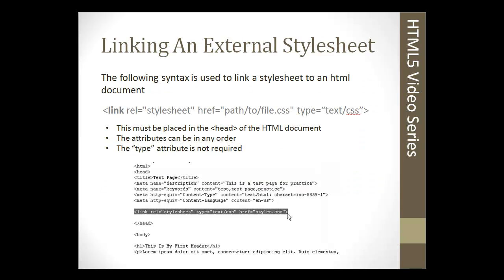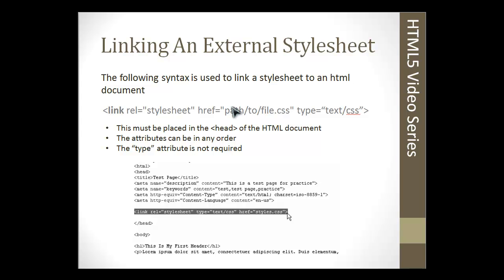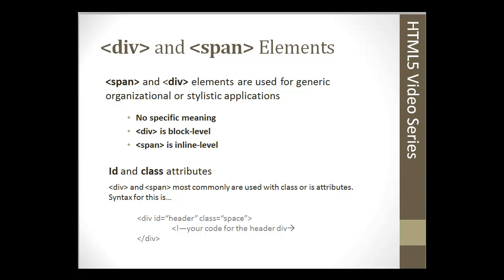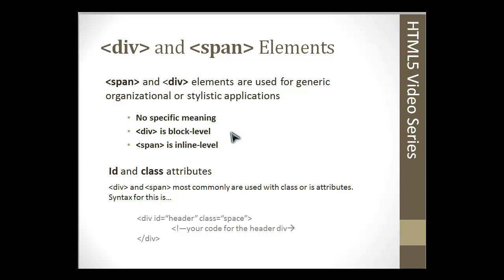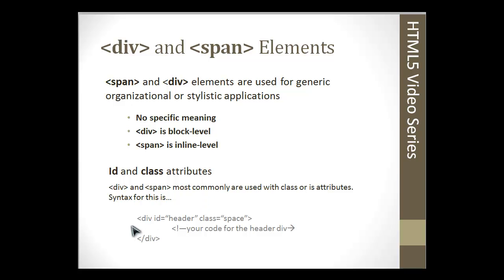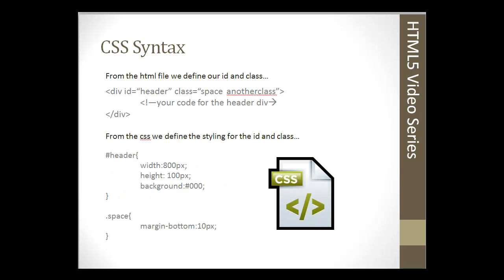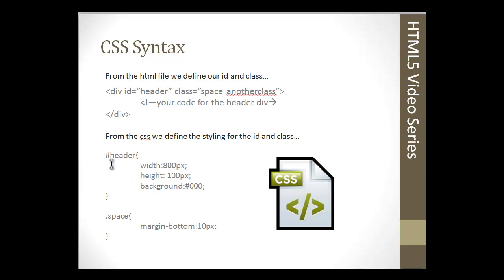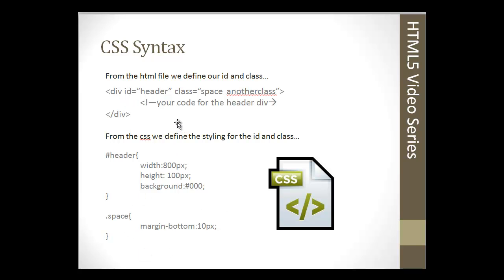Learn Html5 Programming | Html5 for Beginners - Chapter 7 - Introduction to CSS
Introduction to CSS for HTML developers